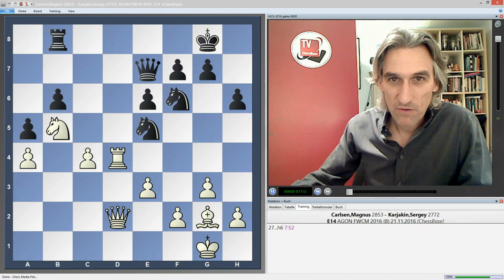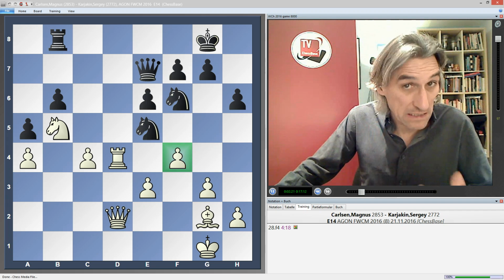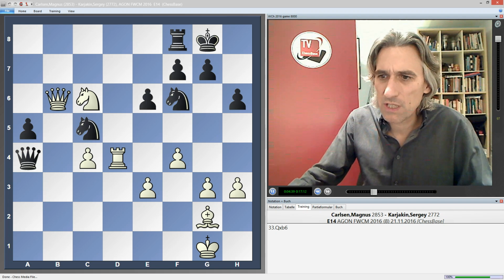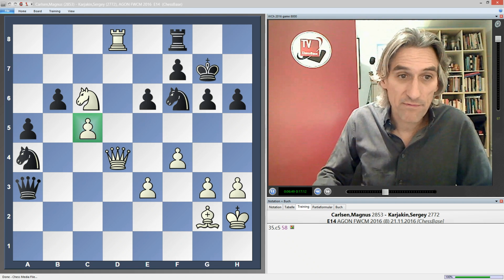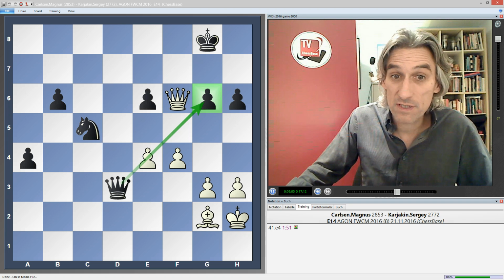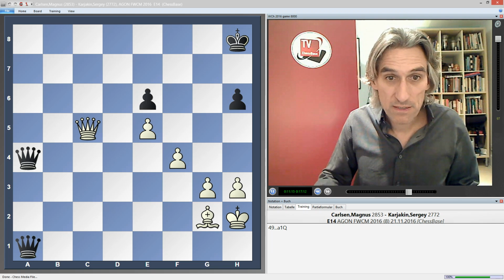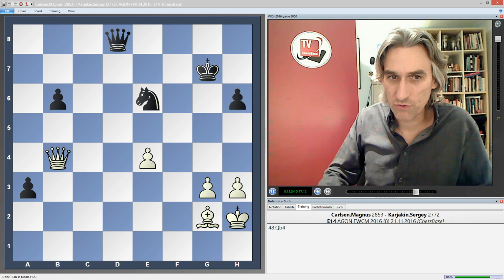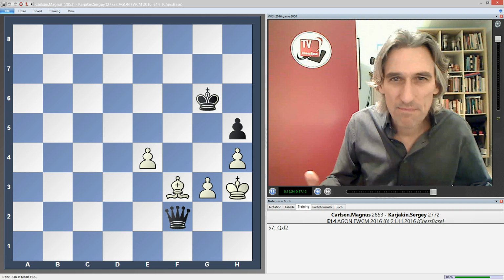World Chess Championship 2016 Carlsen v Karjakin Game 8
Daniel King analyses game 8 between Magnus Carlsen and Sergei Karjakin from the World Chess Championship 2016 in New York